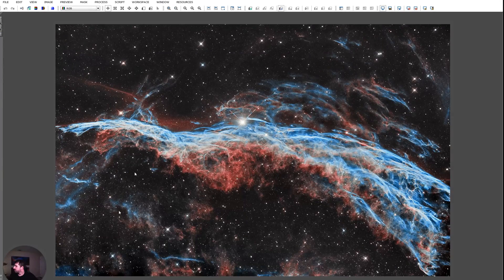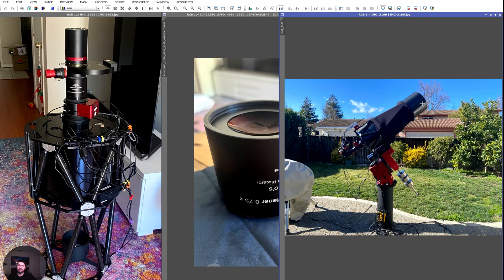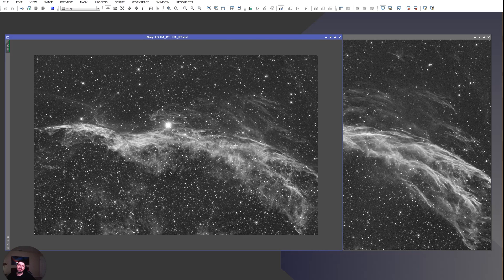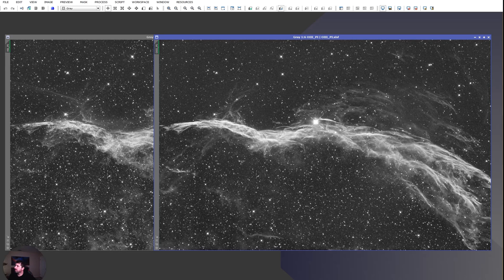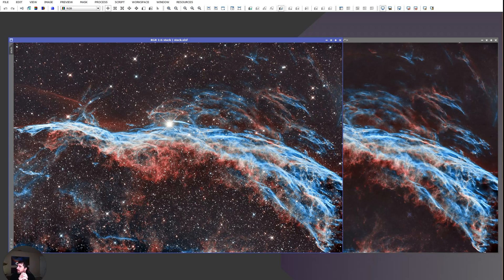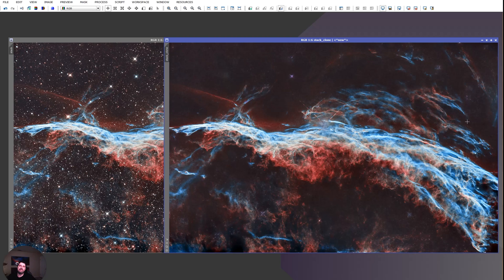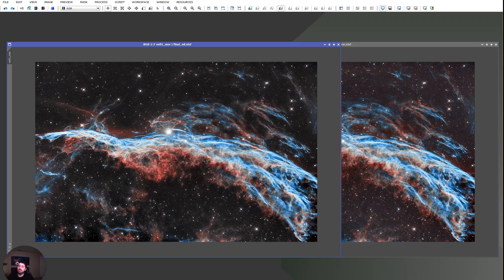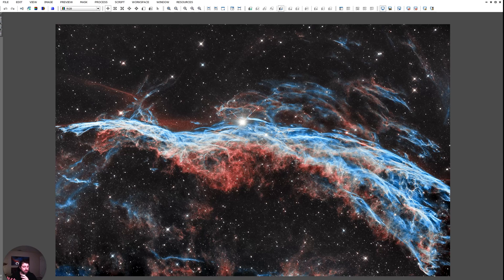Capture the Veil Nebula in HOO Narrowband: Astrophotography Tips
Welcome to our video on capturing the Veil Nebula in HOO narrowband with a large aperture telescope. The Veil Nebula is a supernova remnant located in the constellation Cygnus, and it is one of the most famous and visually striking nebulae in the night sky. In this video, we'll be using the TS 12" Truss Tube Telescope, the QHY 600m camera, the Paramount ME I mount, and the Chroma Ha 8nm and OIII 3nm filters to capture the image.

The result is a breathtaking image of the Veil Nebula in HOO narrowband, showcasing the intricate details and vibrant colors of this celestial object. Whether you're a beginner or an experienced astrophotographer, we hope this video will inspire you to capture and process stunning images of the Veil Nebula and other celestial objects from your backyard. So grab your telescope, camera, and filters, and start exploring the wonders of the night sky!

Prints Avaialable.

Equipment used:
Telescopes - TS/GSO 12" Truss Tube reduced with APM SuperReducer .75
Mounts - Paramount ME I
Accessories - ZWO LARGE OAG
Software - DeepSkyStacker (DSS) · Pleiades Astrophoto PixInsight
Guiding Cameras - ZWO ASI174MM Mini

Ha 60x600s - 10 hours
OIII 60x600s - 10 hours